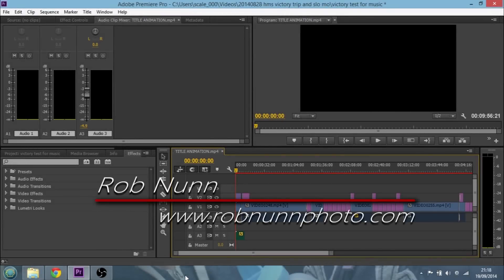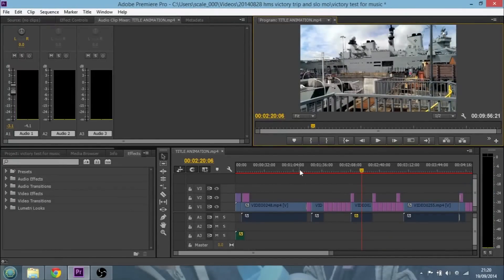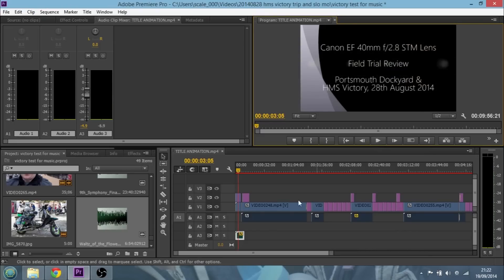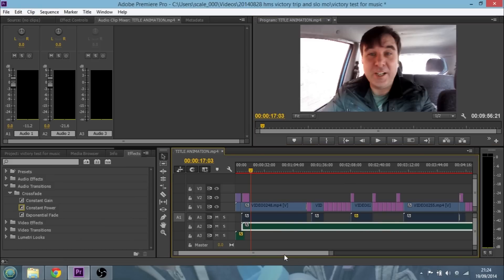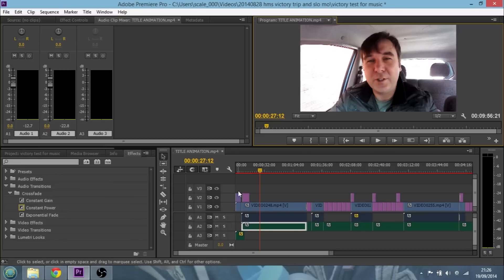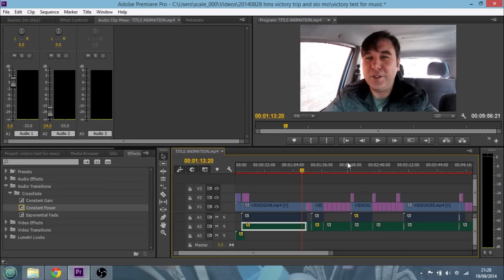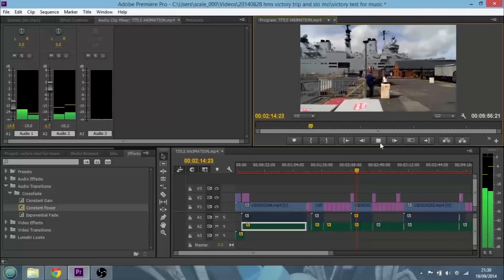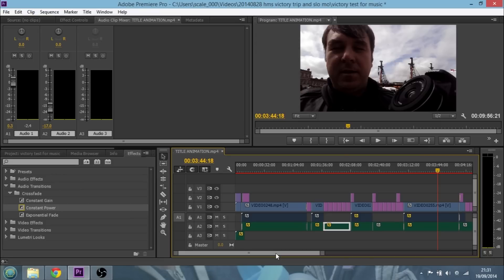How To Add Background Music To Your Videos With Adobe Premiere Pro CC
Grab a free music track from youtube, then easily add it to your video in Premiere Pro CC, and adjust the volume for the different parts of the clip.

Thanks, Rob.